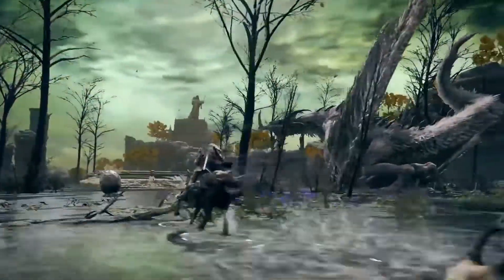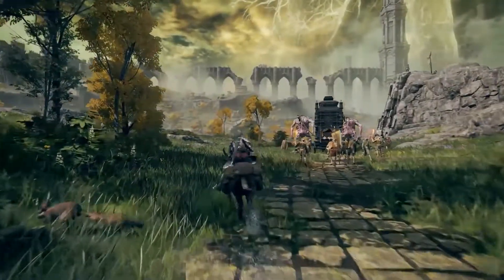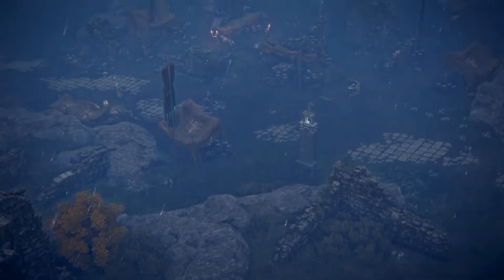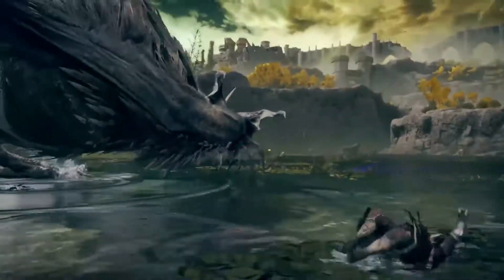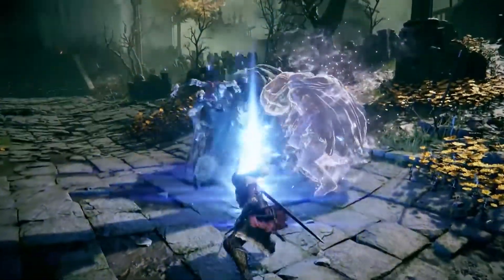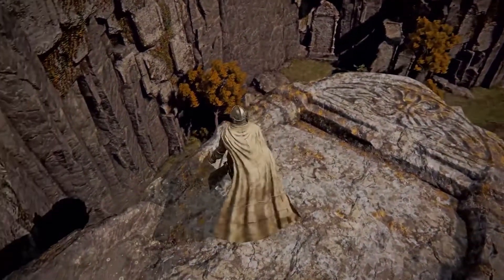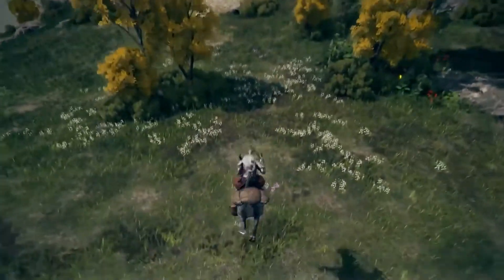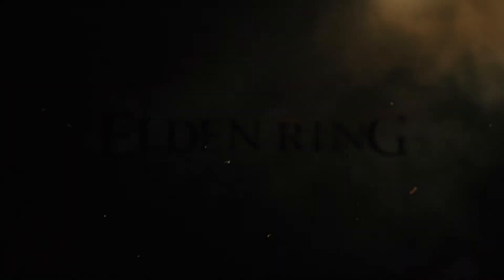Elden Ring Gameplay BreakDown in Tamil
Elden Ring is an upcoming open-world action-RPG from the creators of Dark Souls that looks, well, a lot like Dark Souls. That's certainly true of the latest leaked gameplay footage from the 2022 game. In it, a player looks around the open-world of the Lands Between

Soical Media

Prem. Signing. of.